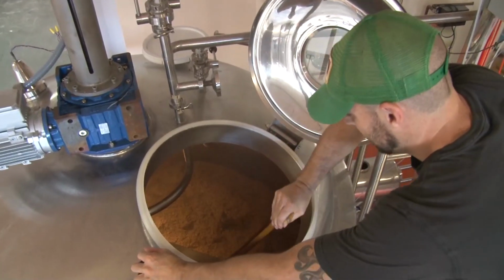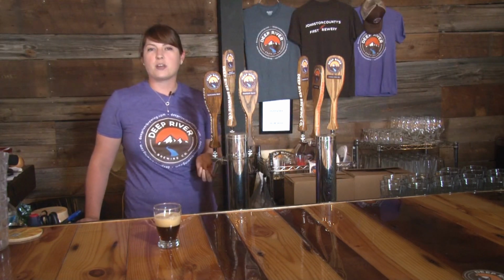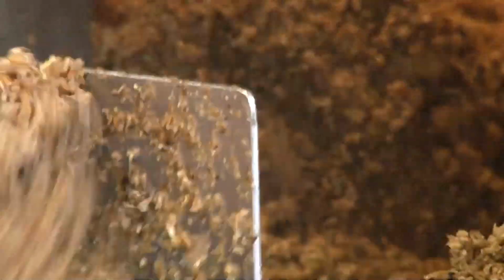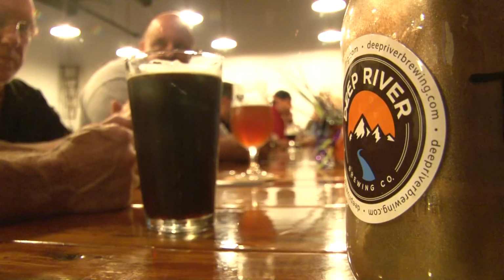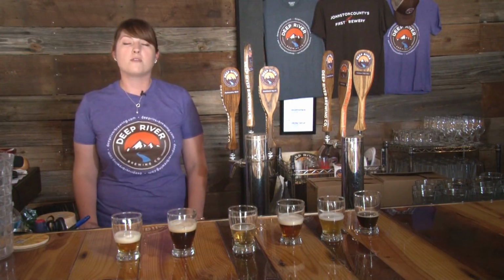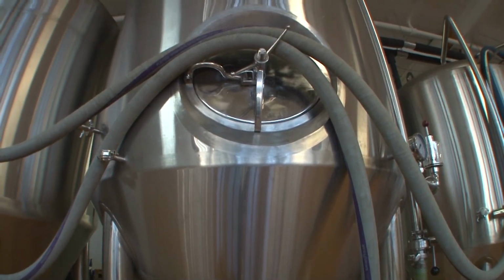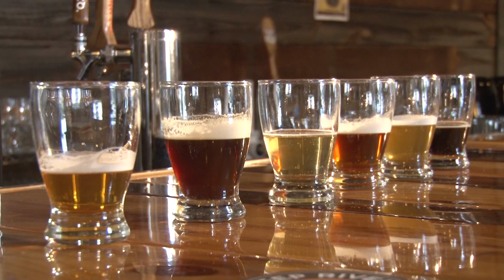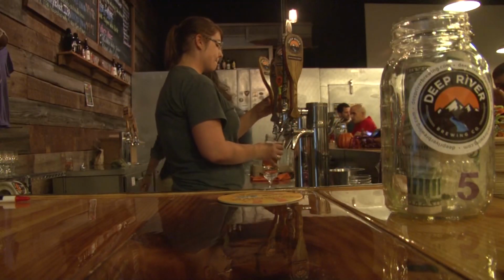Deep River Brewing Company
Johnston County's first "legal" brewery is proud to call Clayton home. See what's "hoppening" down at Deep River Brewing Company.